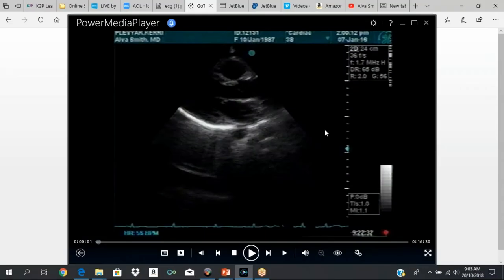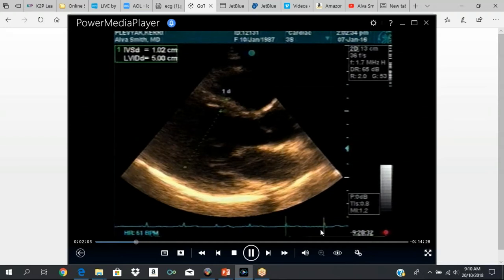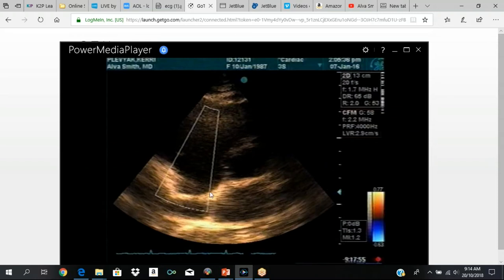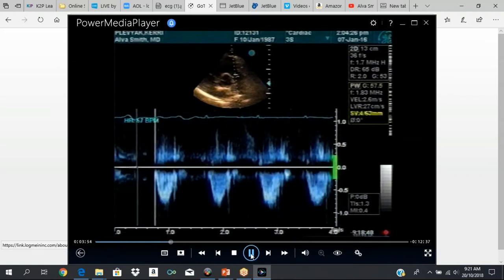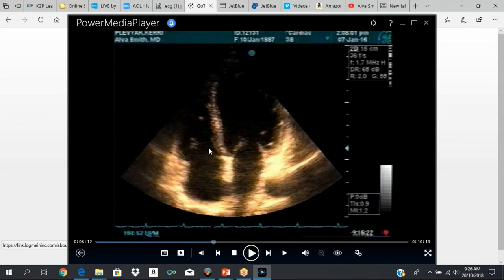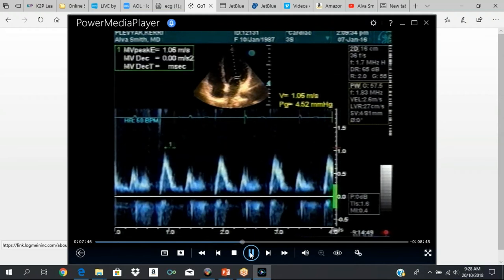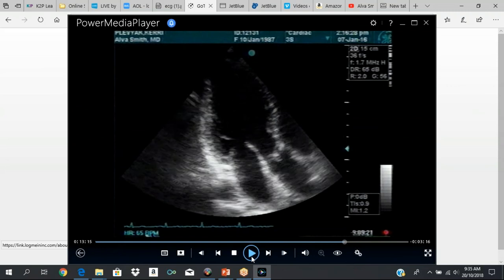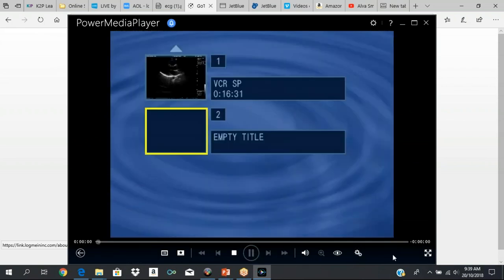2018 10 20 09 05 First year saturday lecture